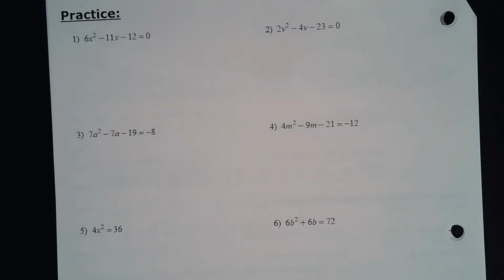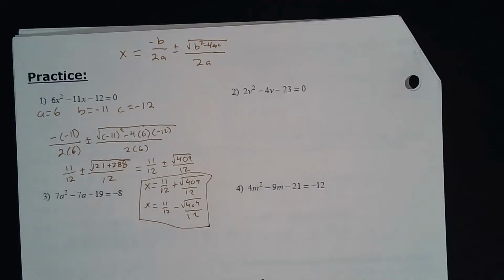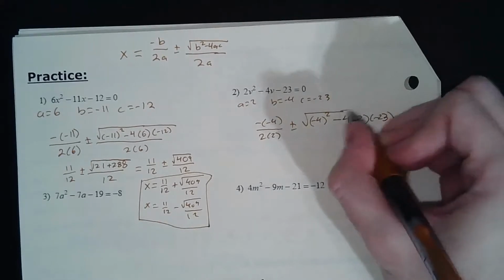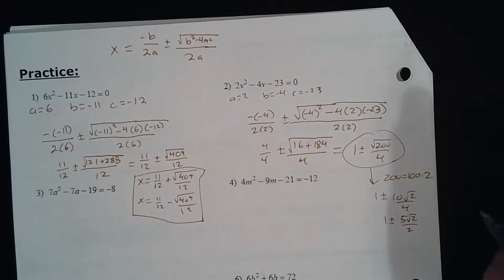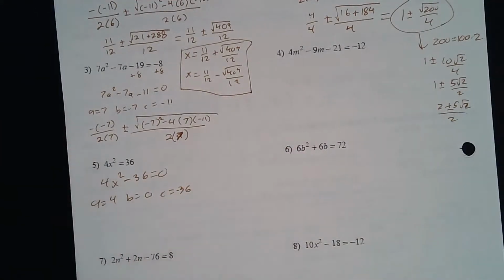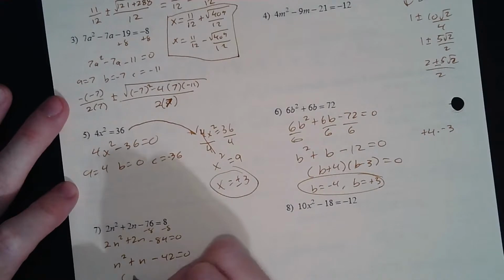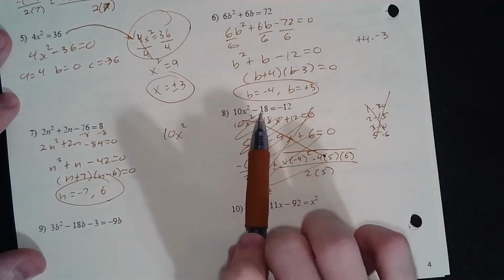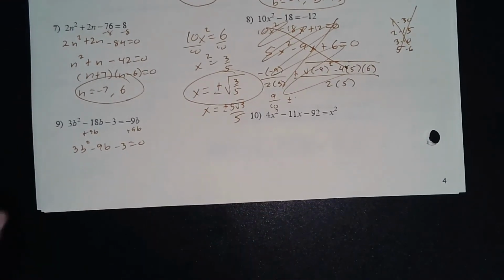Algebra II Quadratic Formula Homework page 4